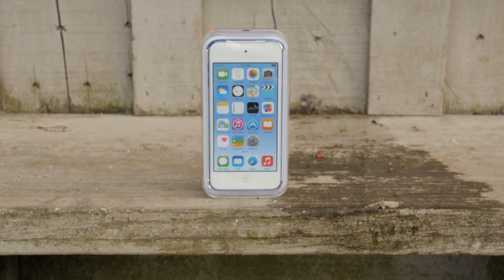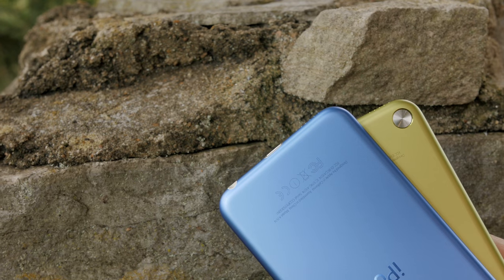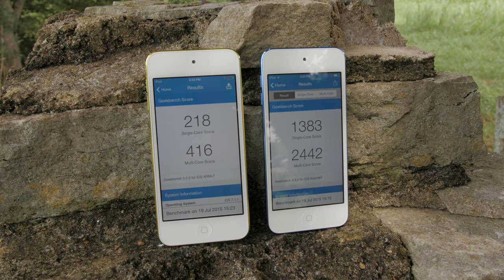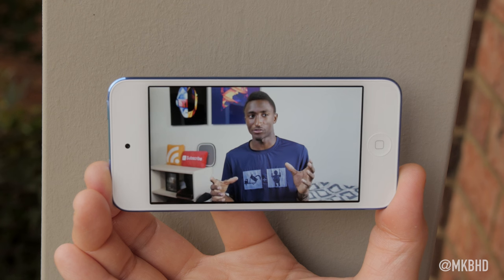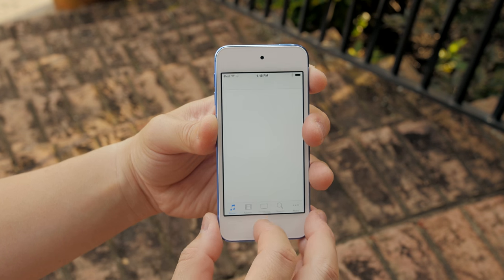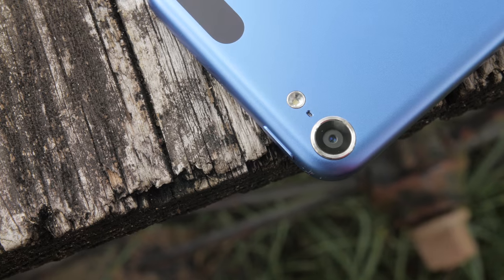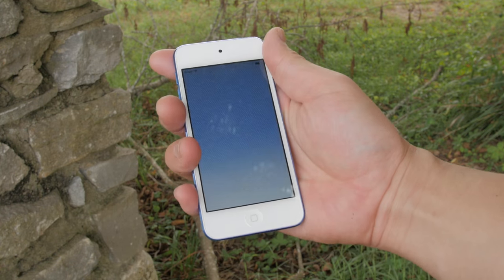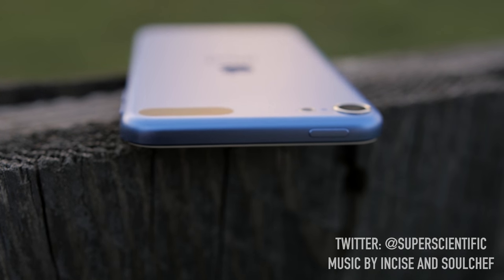Apple iPod Touch 6th Generation Review! (5th vs 6th Gen Comparison)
Finally new iPod Touch after 3 years!  Watch the unboxing and review of the Apple 6th Generation iPod Touch as I compare it to the previous 5th generation to see what has improved.  Whats new? This iPod Touch features the new A8 Processor that is found in the iPhone 6, 1GB of RAM and new colors!  Gold is now available but I went for the new Blue.  Storage all the way up to 128GB now.  Should you buy it?